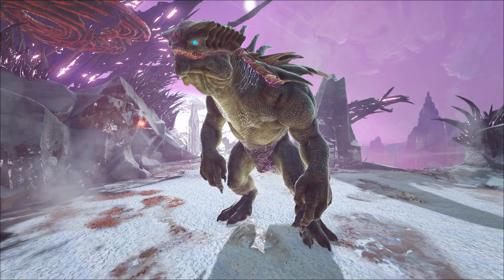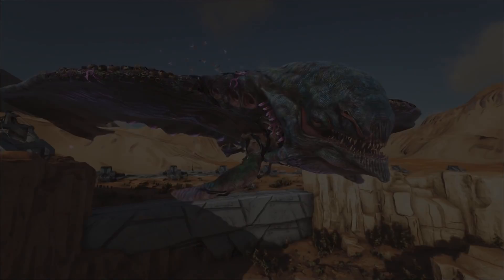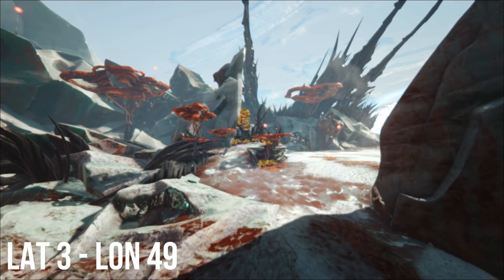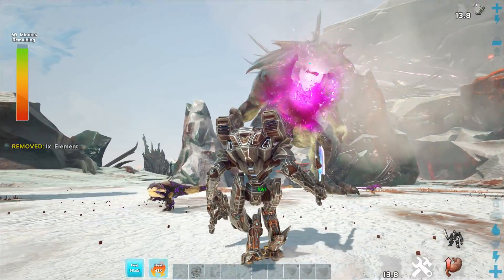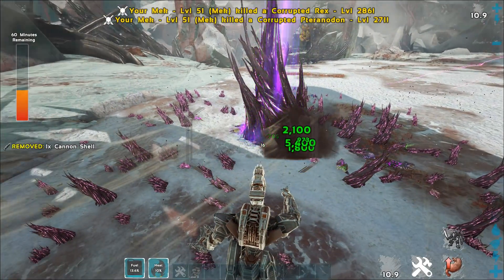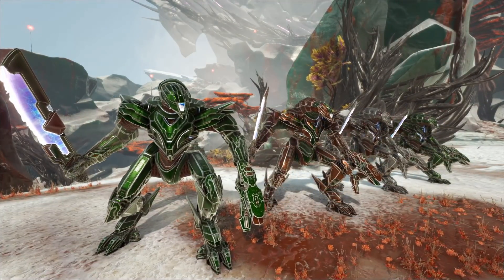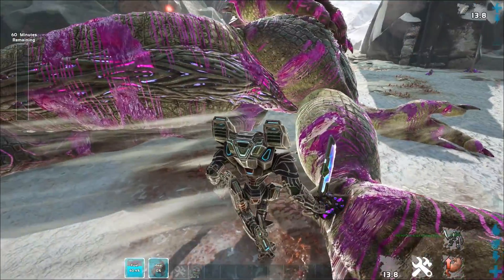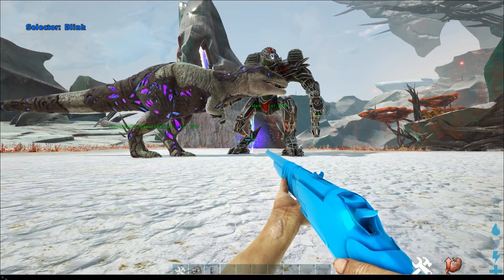The King Titan! | ARK: Extinction